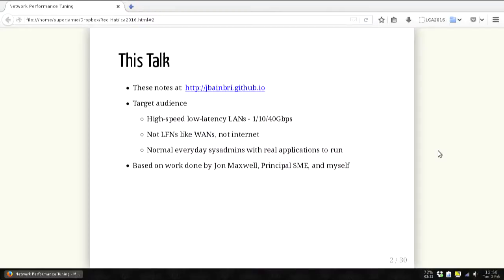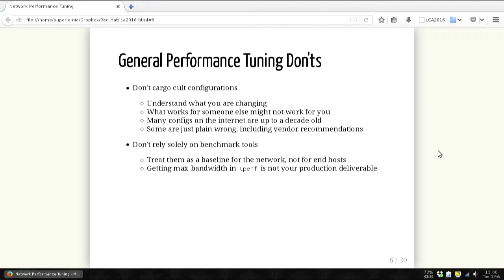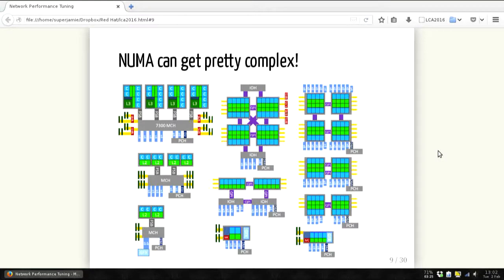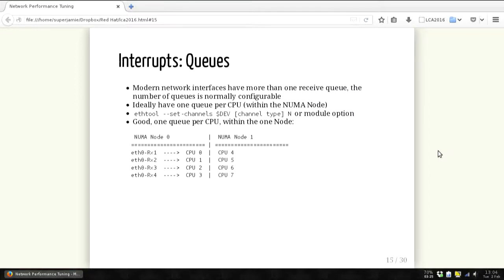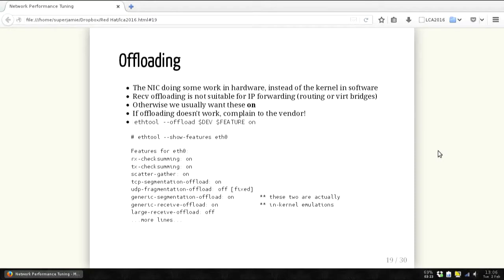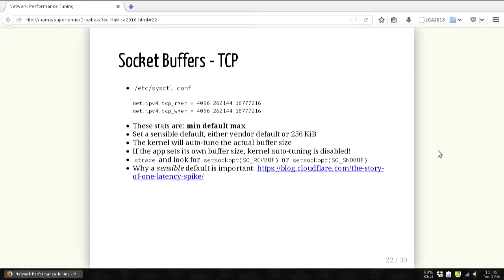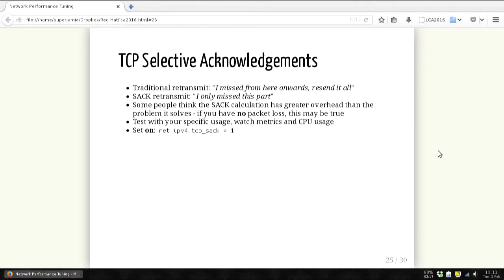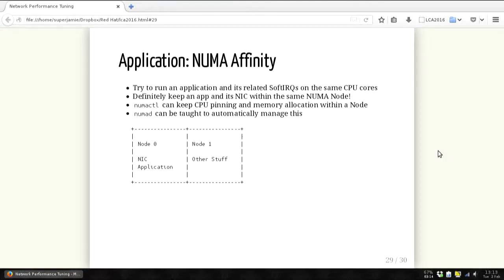Network Performance Tuning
Jamie Bainbridge
This talk is a crash-course in performance tuning for high-speed low-latency LANs for the most common sysadmin usage.
It differs from Glen Turner's similar talk at LCA2008 as he mostly discussed WAN tuning over slower and more latent links.
Topics covered:
Performance Tuning Do's and Don'ts
How Packet Receive Works
Understanding NUMA
Bottlenecks - locating, identifying, fixing
NIC Receive
Protocol Layers
Application